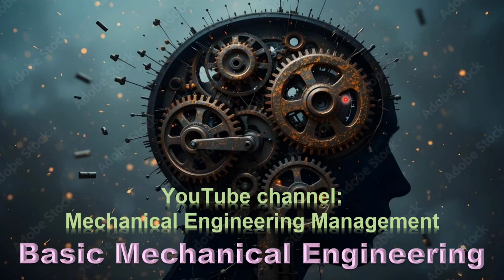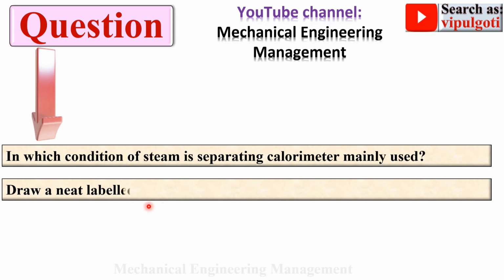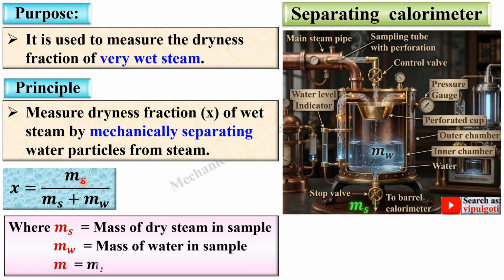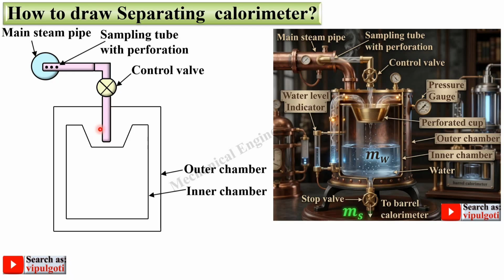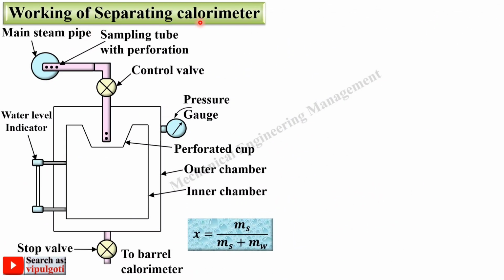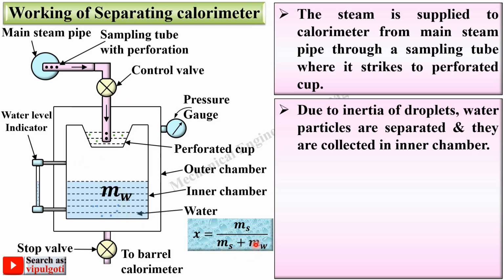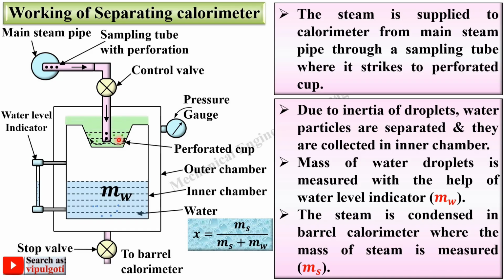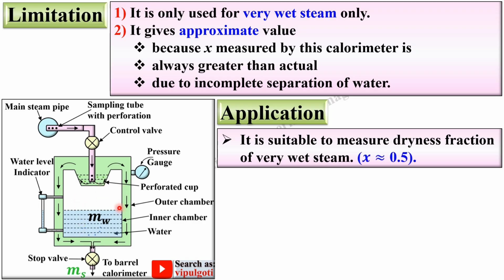Separating Calorimeter, Construction & Working, Types of Calorimeter, Dryness fraction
Explained beautifully Separating Calorimeter with suitable figures and animation.

Separating Calorimeter for Mechanical engineering subject is explained beautifully with animation and images. So everyone can understand easily.

In which condition of steam is separating calorimeter mainly used?
Draw a neat labelled sketch of separating calorimeter.
State advantages and limitations of separating calorimeter.
Enlist types of calorimeter and explain any one briefly.